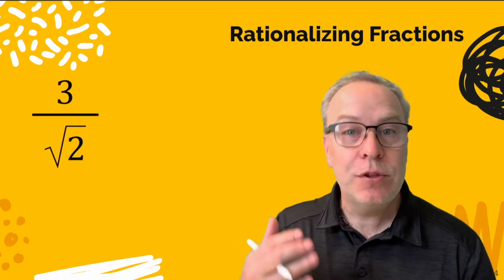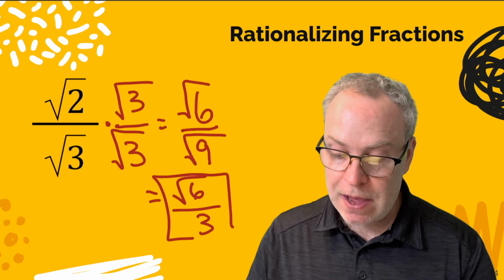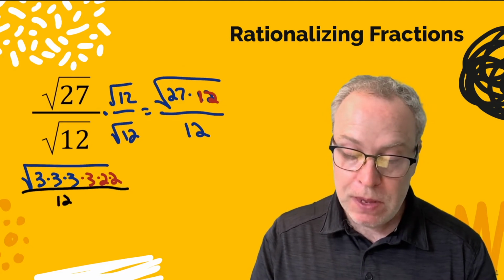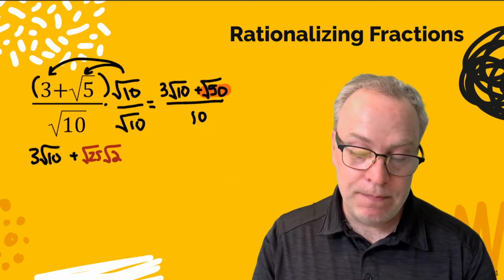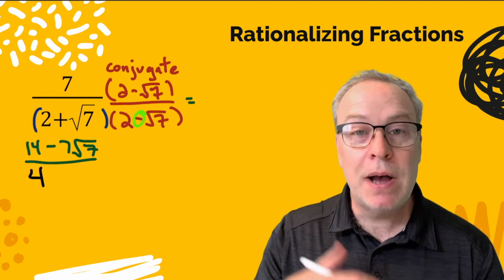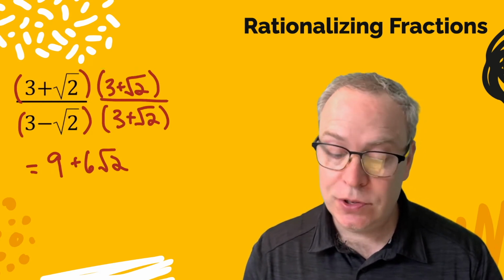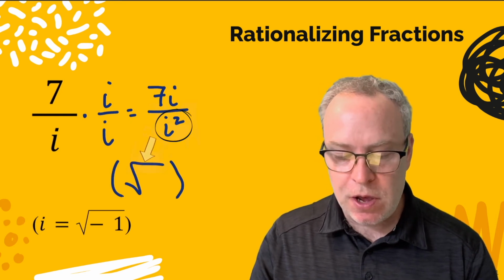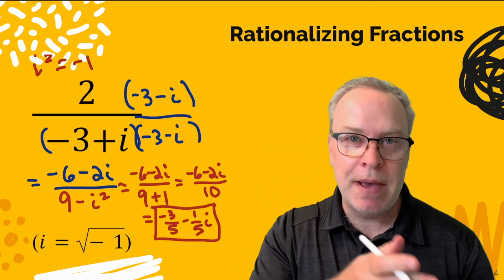Rationalize the Denominator of Fractions with Radicals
Tackle how to rationalize the denominator of fractions and simplify radical expressions with square roots and imaginary numbers.  I go through plenty of examples to cover many different scenarios.  Hope it helps!